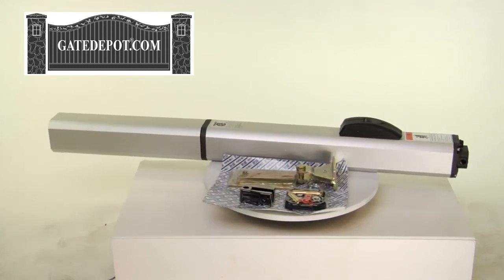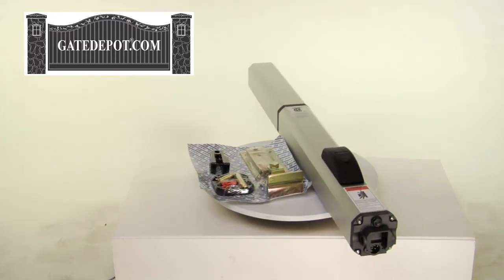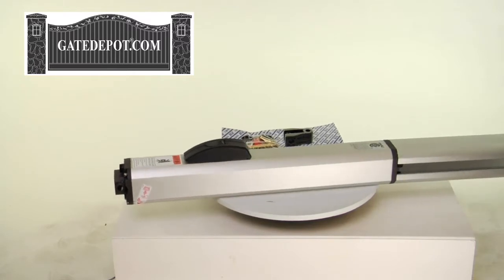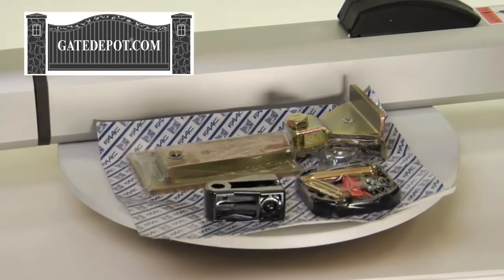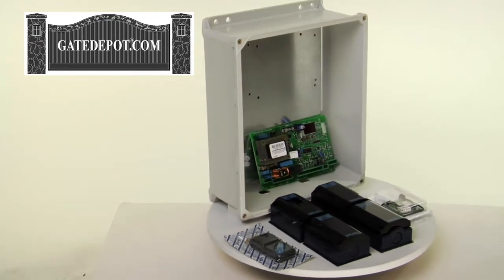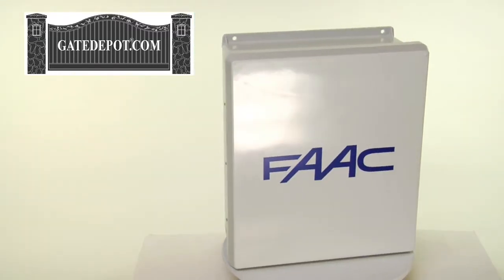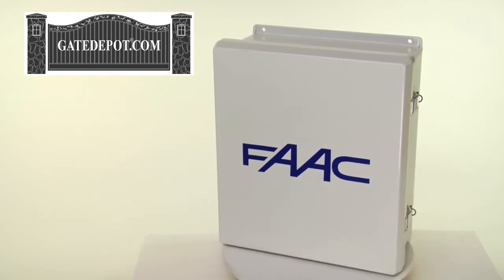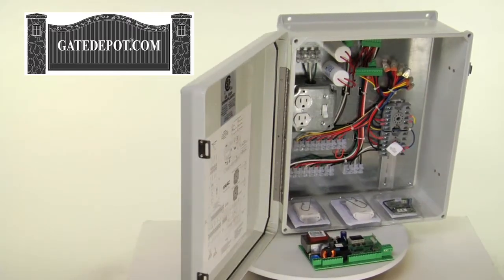FAAC 400 Linear Hydraulic Gate Operator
Gate Depot provides free technical assistance with all purchases. Not only great support. But great prices too!  We carry the most comprehensive selection of driveway gates and automation products in the world.  Call or click today: 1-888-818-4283